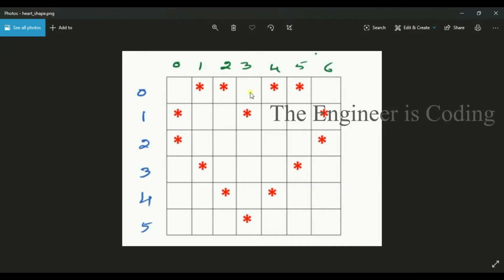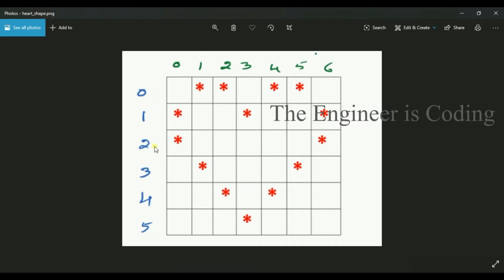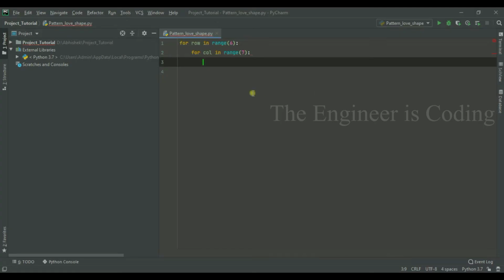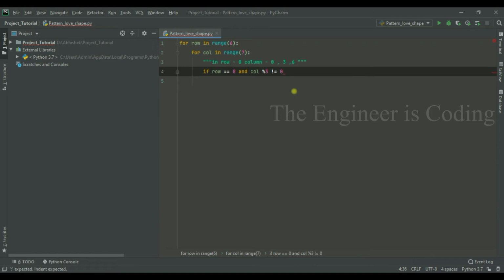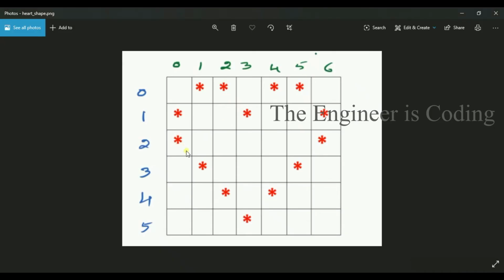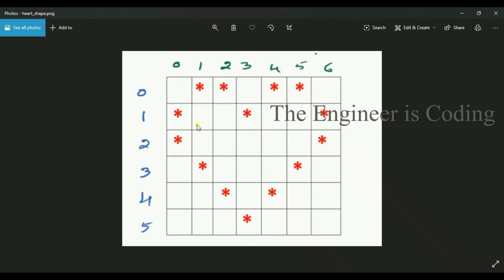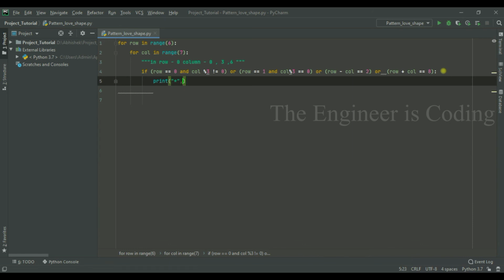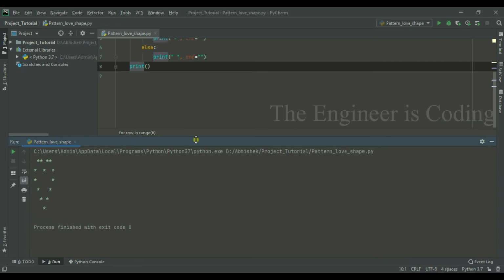Python Heart shape pattern | Python for Beginners | Python tutorial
In this video we will learn how to print heart shaped pattern in detail.

Source Code :